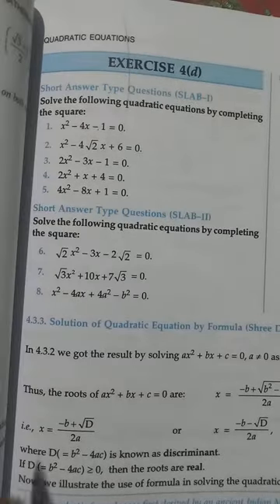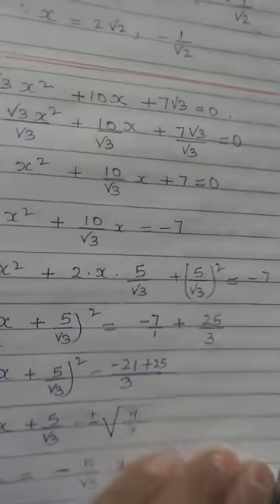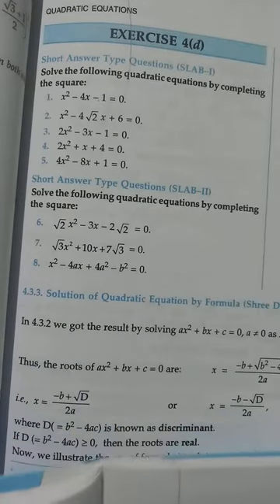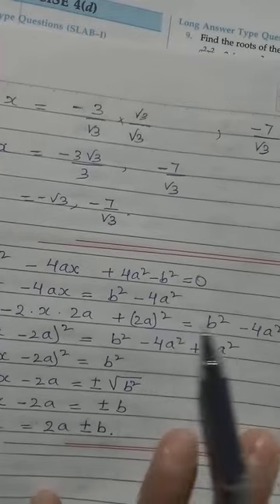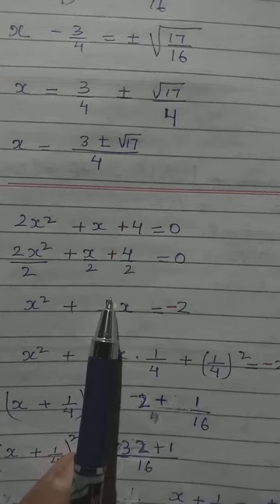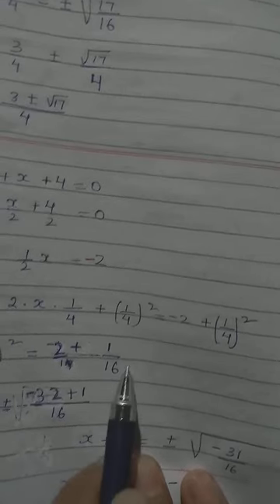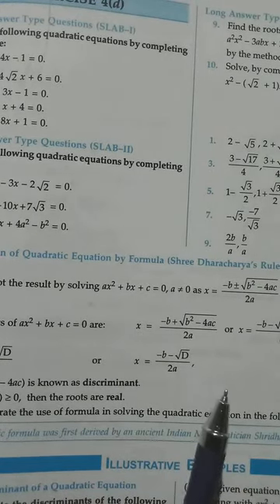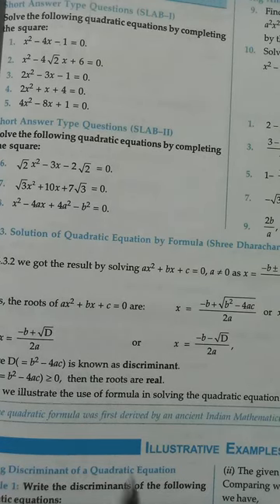class X maths ex 4d Q6-7,4 completing the square ex4 e Q1 . Finding discriminant.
Algebra chapter 4 Quadratic equations. application of Quadratic formula. MBOSE text book Felishia Susngi